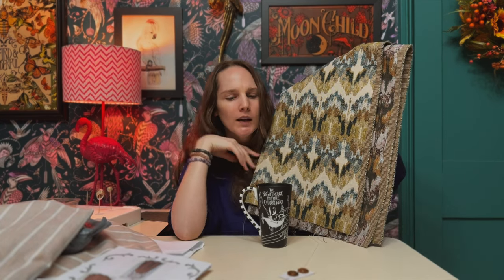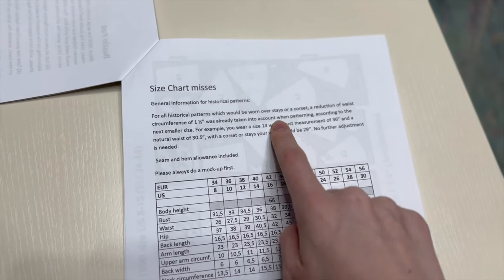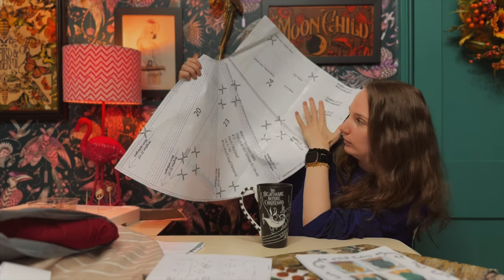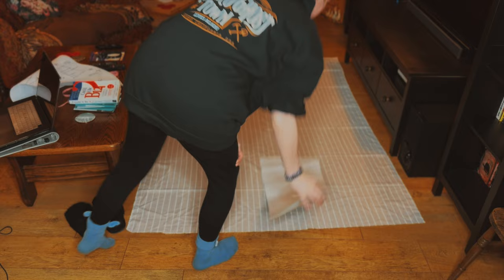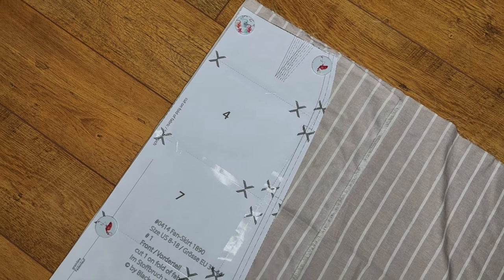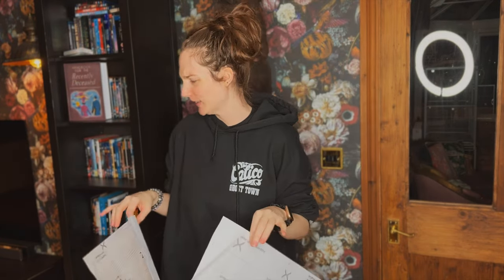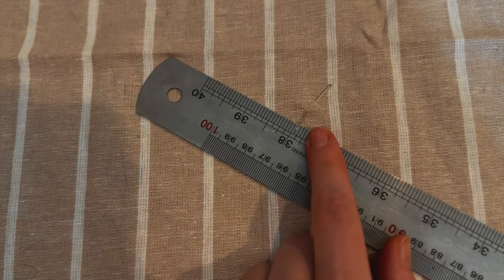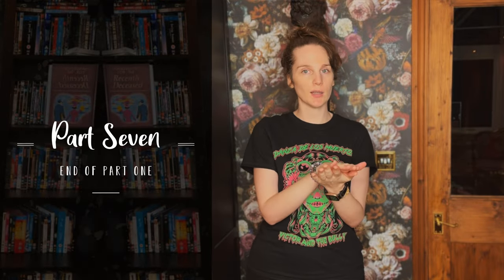Sewing With Alice - Steampunk Wonka - Black Snail Fan Skirt Pattern Tutorial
I'm taking part in the Steamstress Squadrons Pattern Challenge 2024 - which includes the Black Snail #0414 Edwardian Skirt (Fan-Skirt) and the #0220 Edwardian Ladies Vests 1890. I'll be making a Steampunk Wonka inspired costume for the challenge.

This video is part one of a short tutorial series on how to sew the patterns to make your costume and will hopefully help others in the challenge and in future who choose to sew these patterns.

Part One:
0:00 - Intro
1:20 - Project Theme Reveal
4:15 - Pattern Basics (Tips and Important Notes)
7:03 - Printing & Constructing Your Pattern At Home
10:07 - Cutting The Pattern Out
18:04 - How To Pattern Match Stripes (Chevron Effect)
20:15 - Working Out The Hem Length
23:15 - Wrapping Up Part One